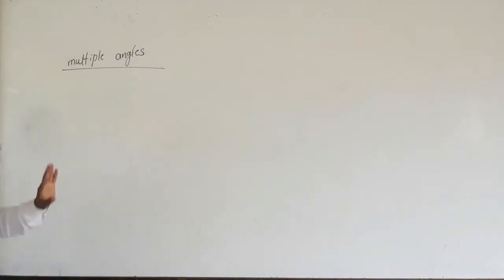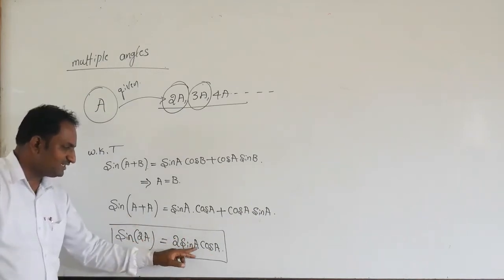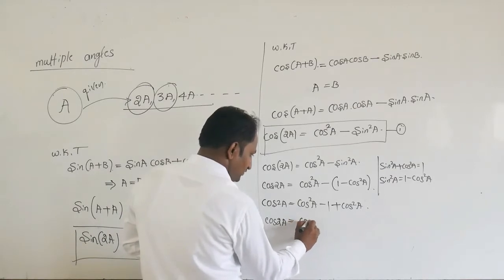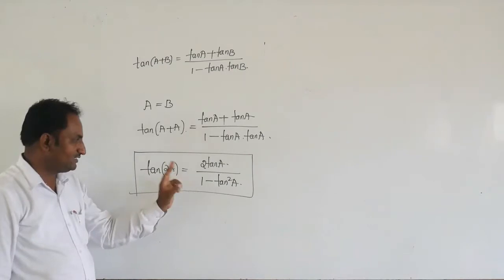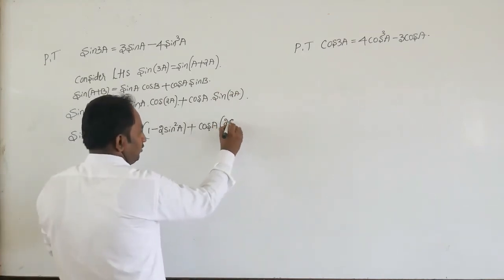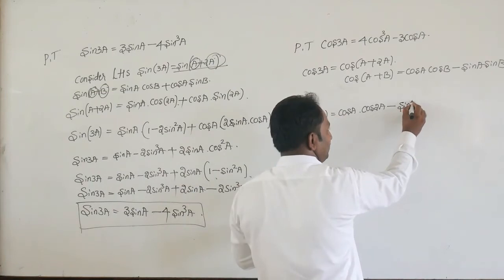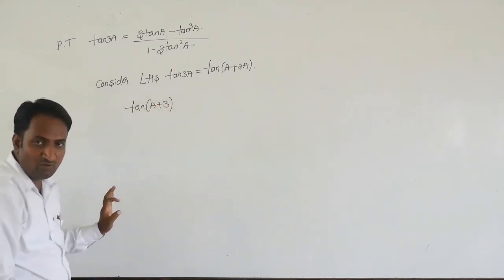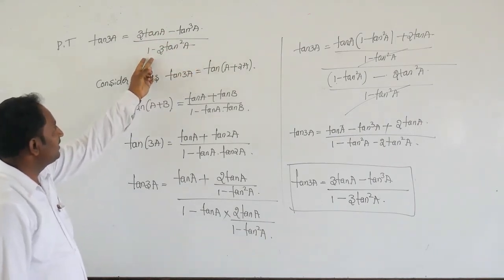Konnur's | PU 2 Commerce | Basic Mathematics | Compound Angles | Part 5